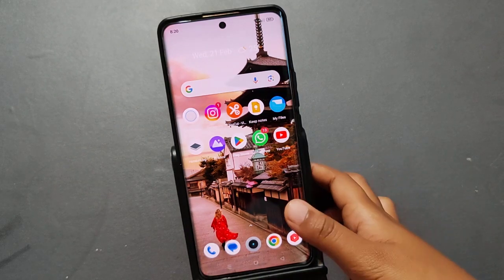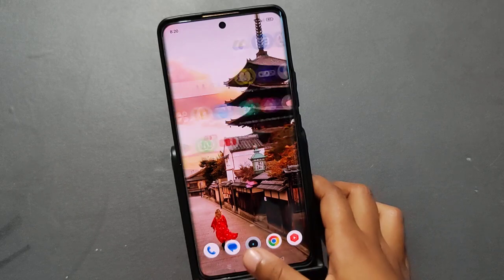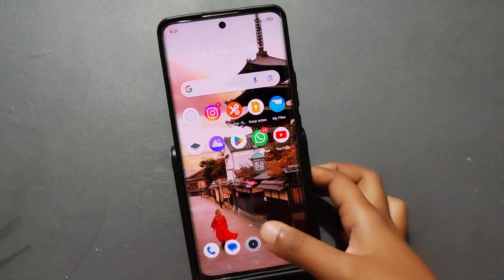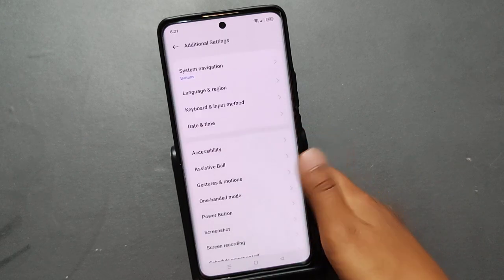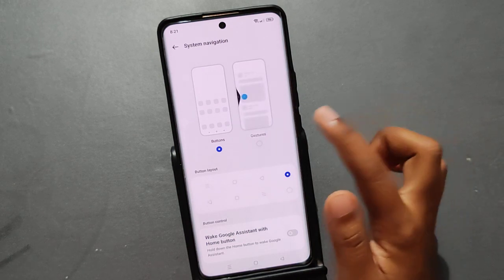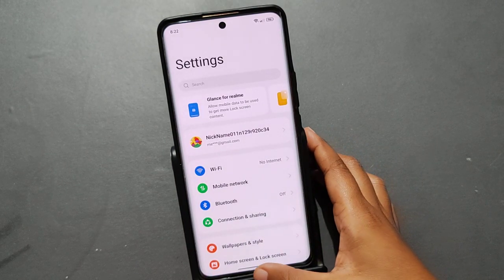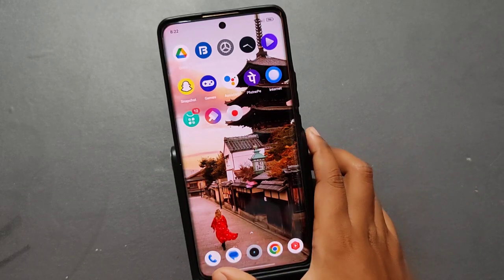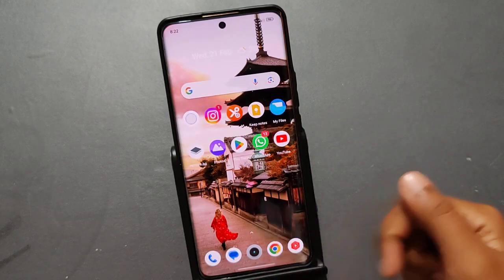Realme 70 Pro Navigation keys not working, How to fix navigation button problem in Realme Nazro 70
Realme 70 Pro Navigation keys not working, How to fix navigation button problem in Realme Nazro 70 Pro 5G
Best powerful CPU under 10k

60-Inch Tripod with Bag

7 Socket 6A Extension Board